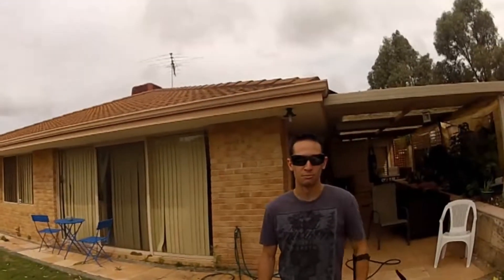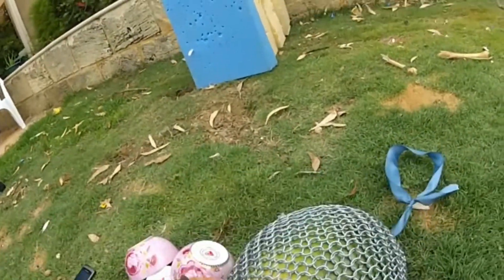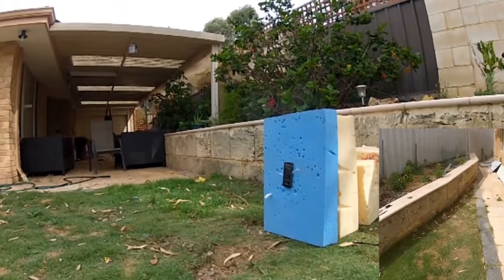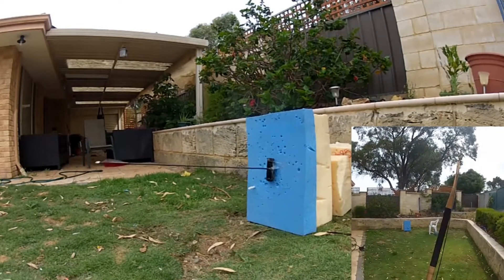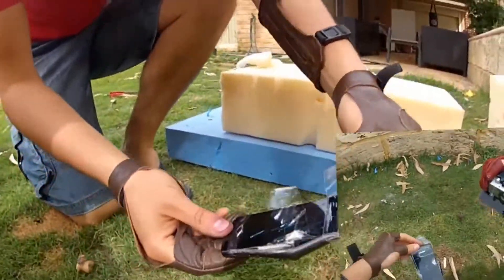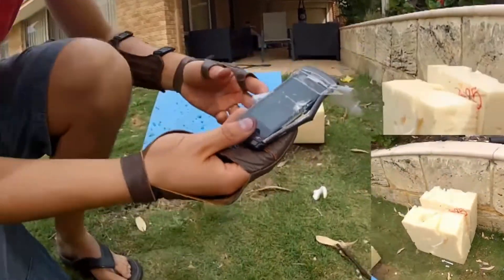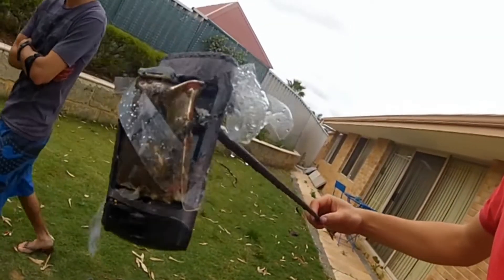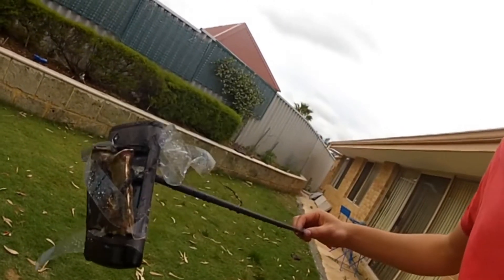Archery Shooting a Phone with Traditional Gear!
Ever wondered what happens when you shoot a phone with your bow?
Well now you don't have to wonder anymore! We did it for you!

Do not try this yourself as we found out it's not good to puncture the battery as the Lithium escapes into the air, smells real bad.